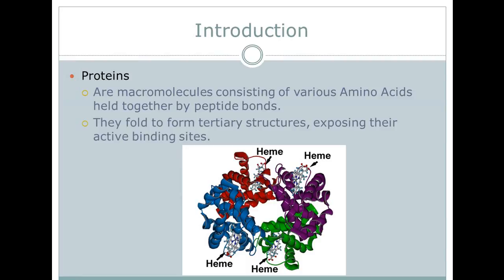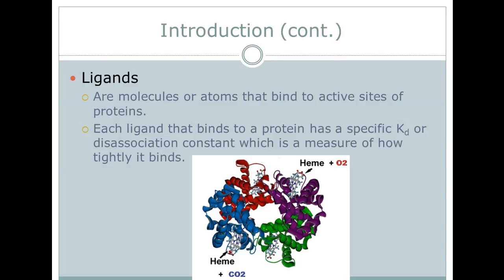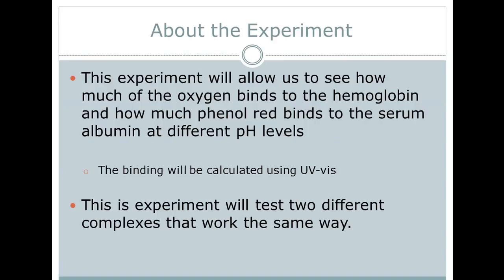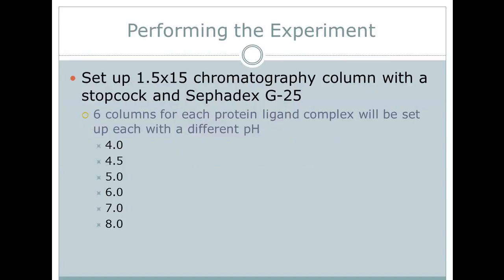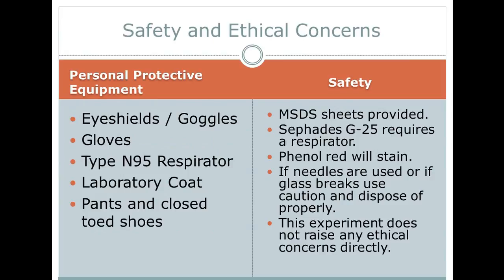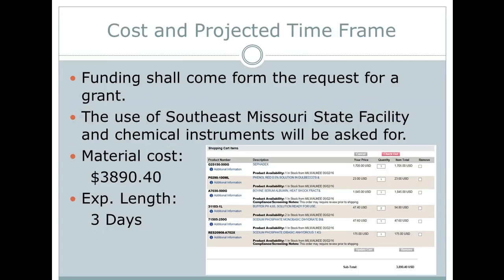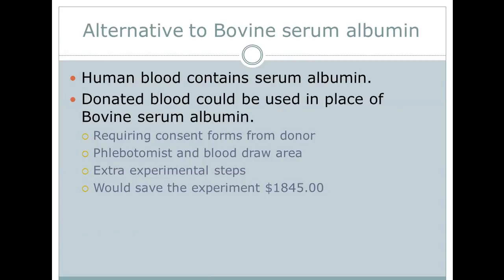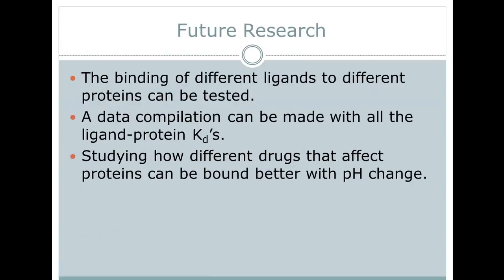My Ezvid Video